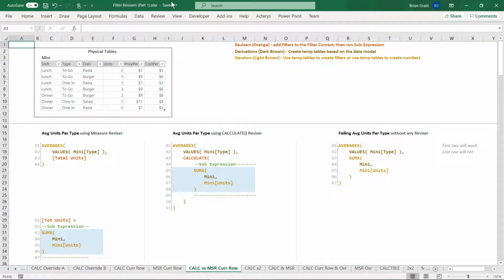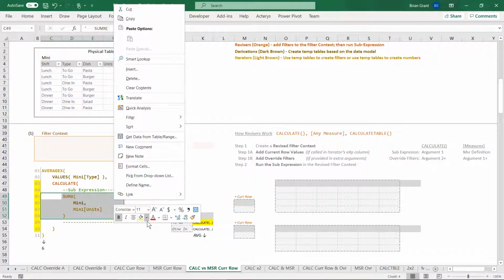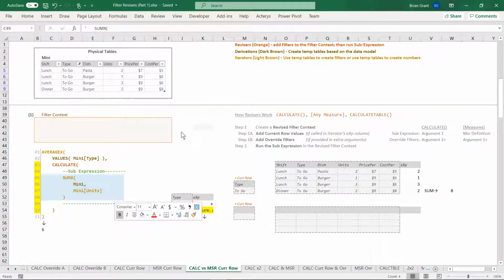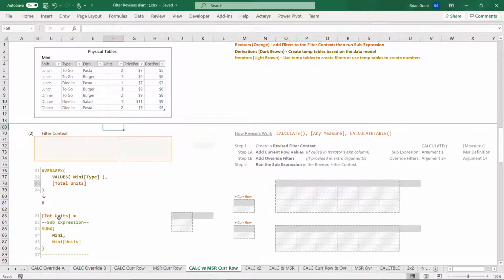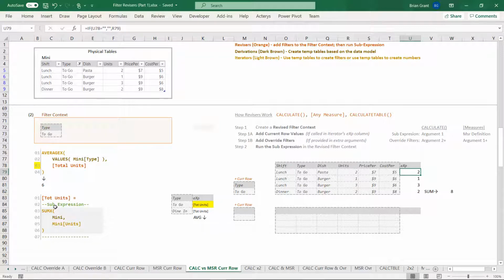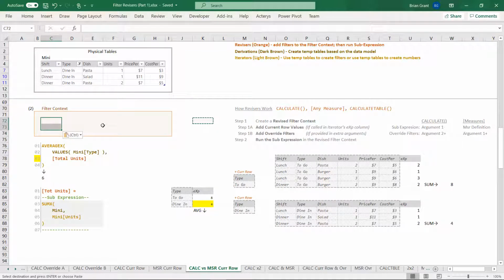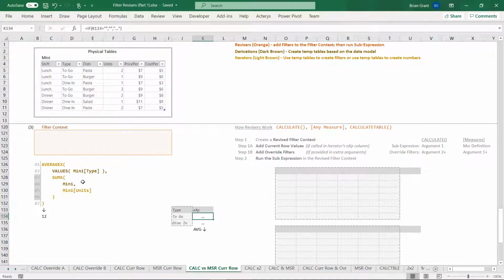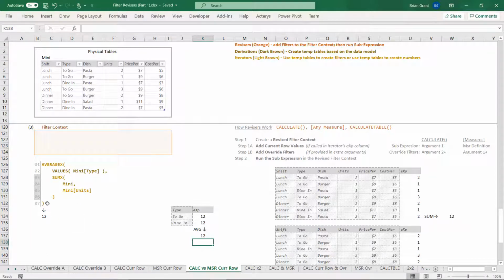Elements of DAX 06-11: Current Row Filtering Comparison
Sometimes an important idea is worth seeing a couple times. In this video Brian Grant will walk you through a couple more examples of Current Row Filtering, but more importantly he will demonstrate the similarities of Measures and the CALCULATE() function. We will also see what happens mechanically when Filter Revision is needed in a formula but is not used. It's so very easy to forget about Current Row Filtering when you're new and this video should help cement these important ideas.